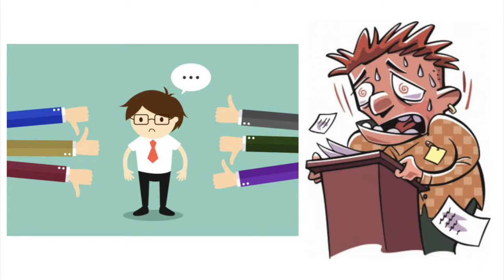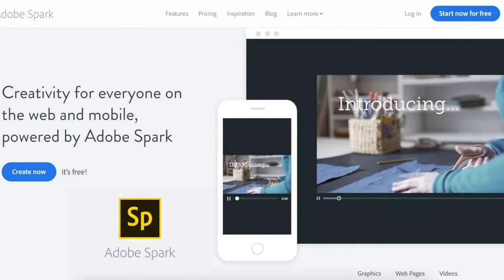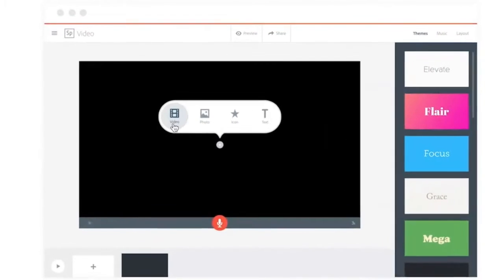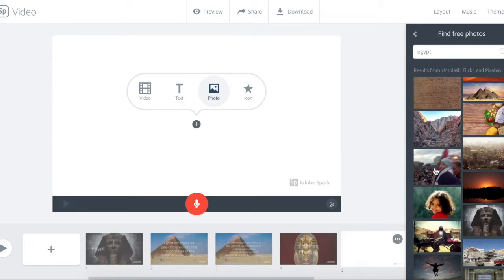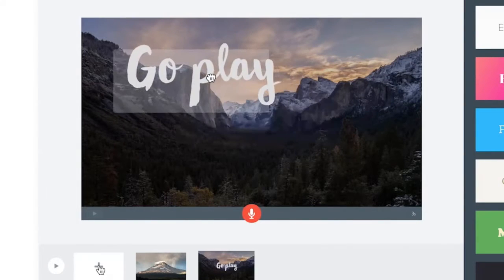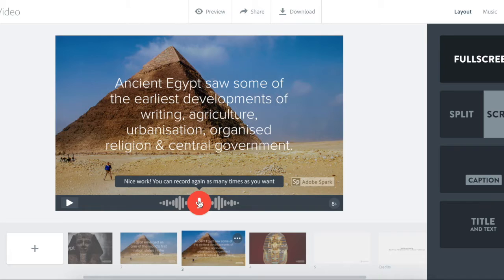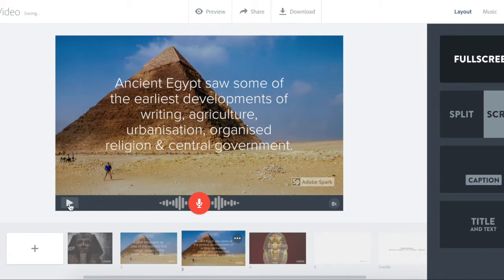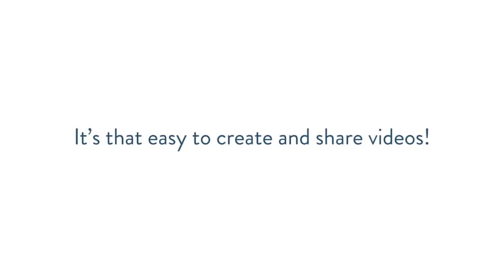Oral Assessments with Adobe Spark